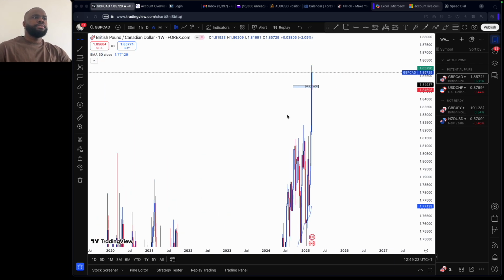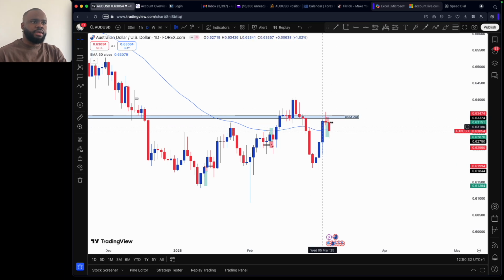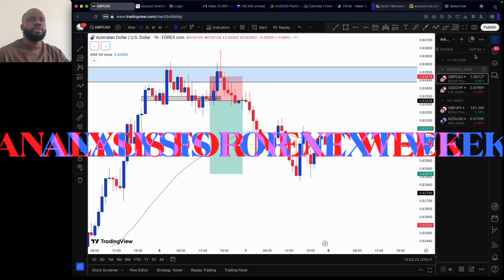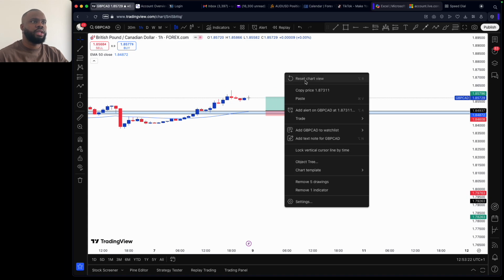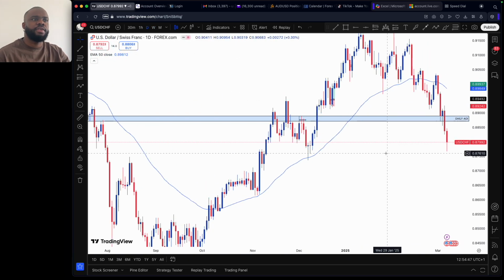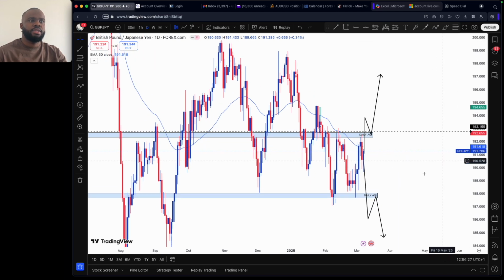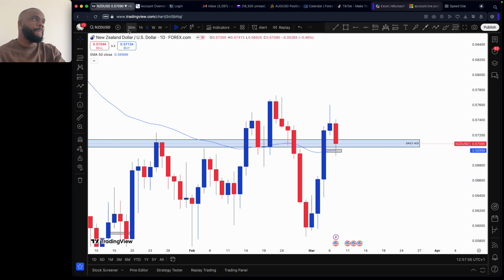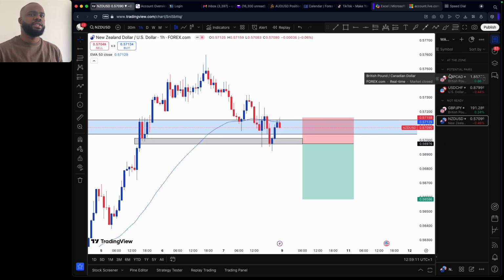Forex Analysis for 10TH TO 14TH March 2025